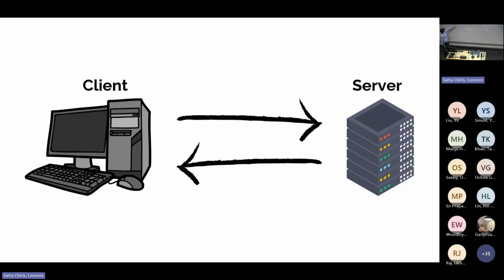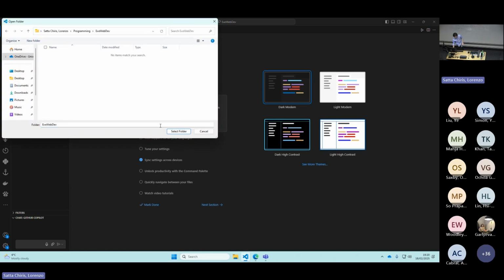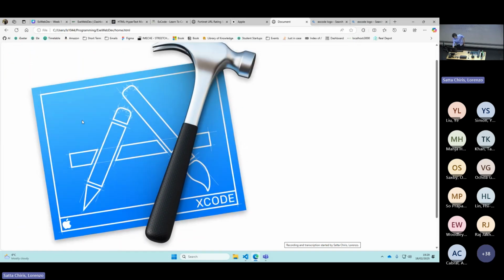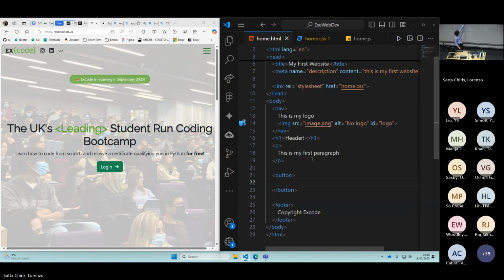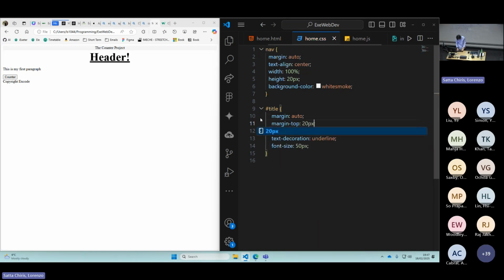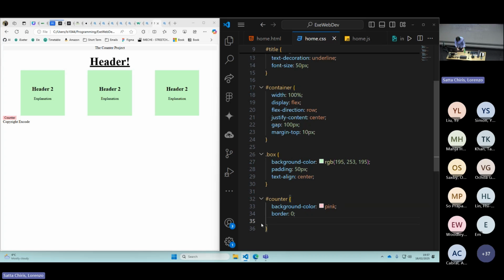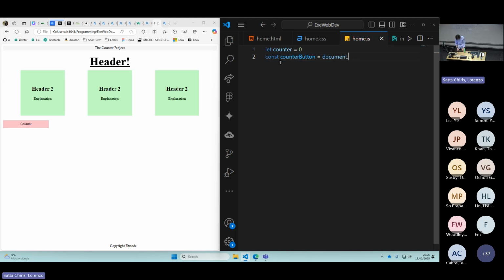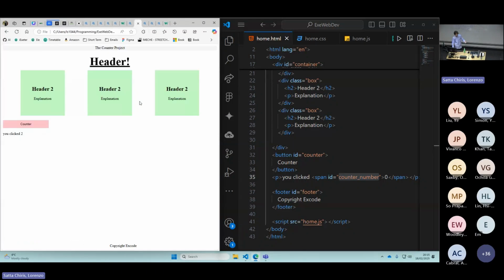Web Development: The Frontend (ExeWebDev Week 1)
An introduction to the Internet & Web Development. Specifically, HTML, CSS and JS.